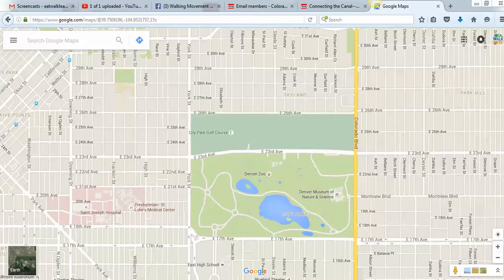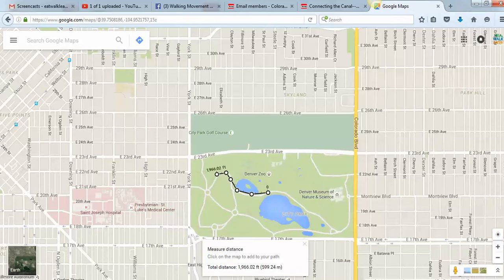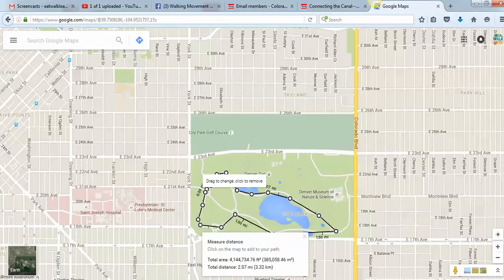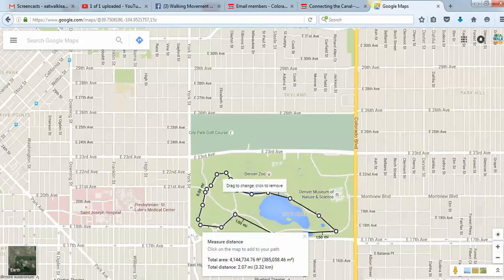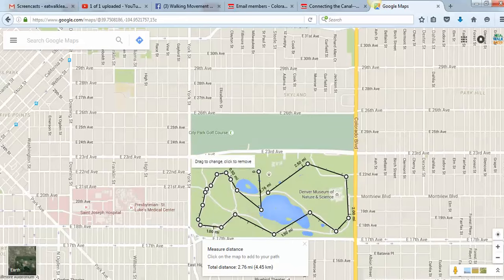How to measure your walk in Google Maps